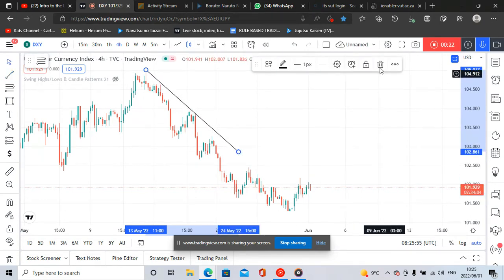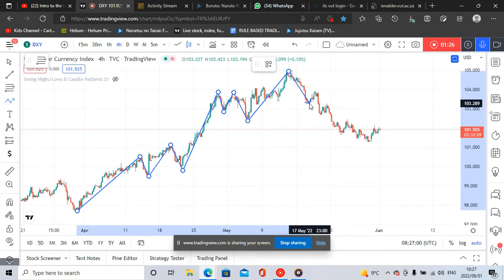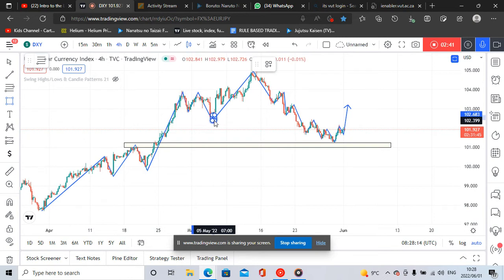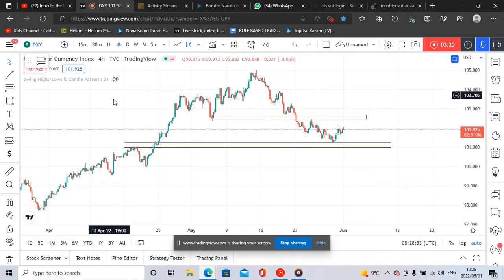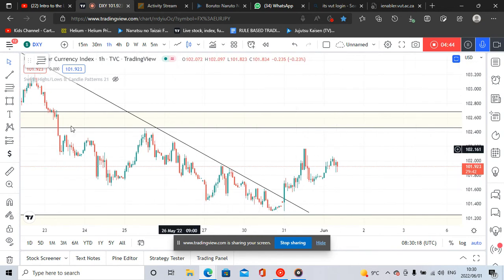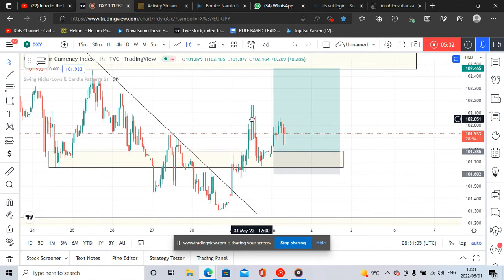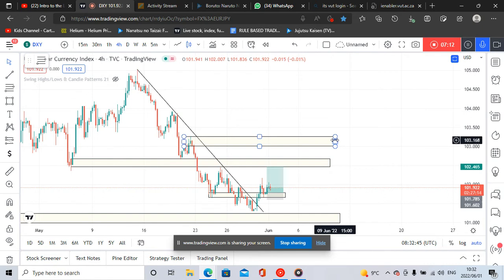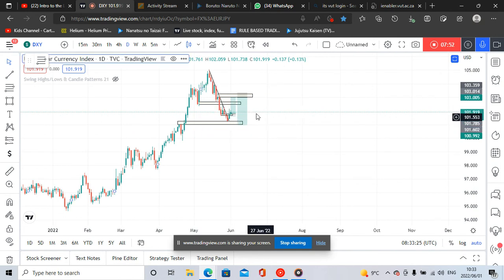dollar index analysis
technical analysis with Fibonacci retracement